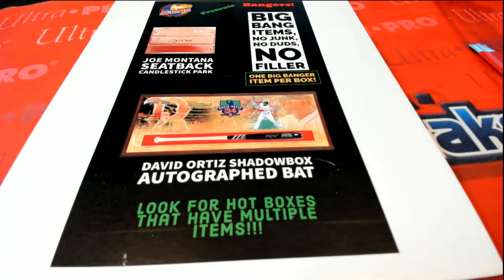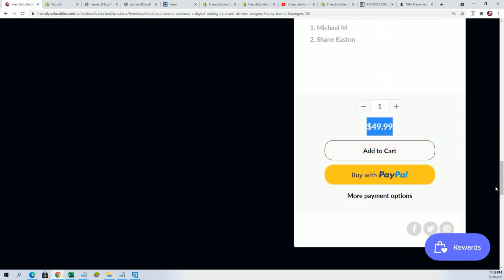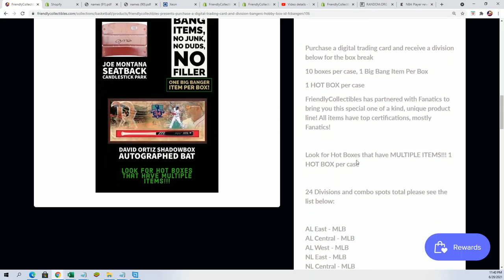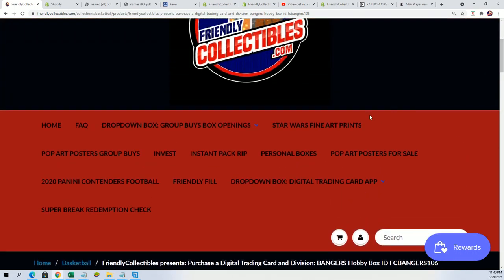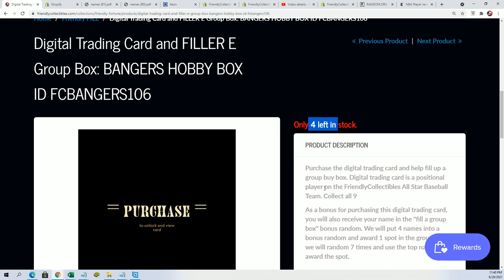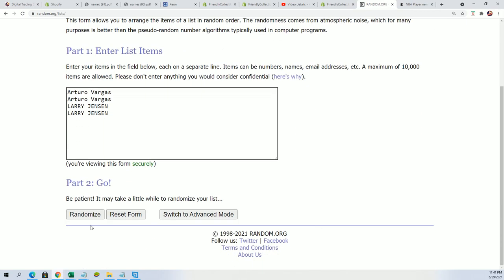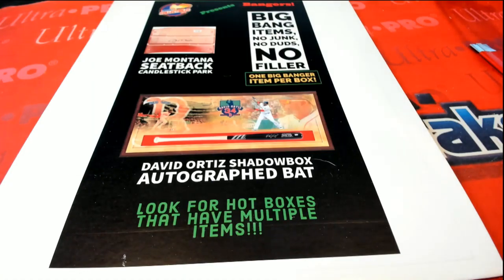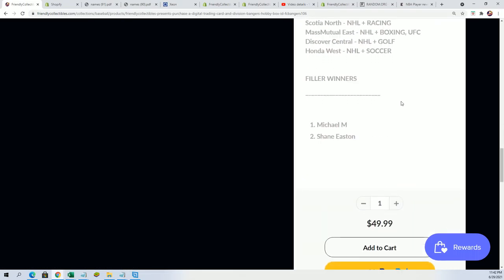BANGERS FILLER D HOBBY BOX ID FCBANGERS106